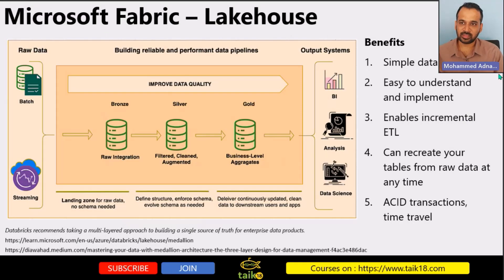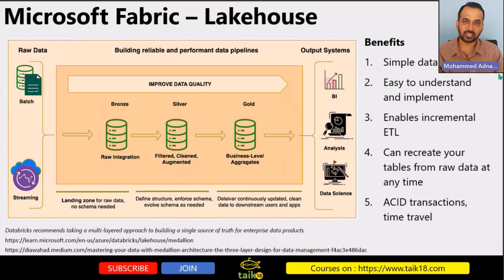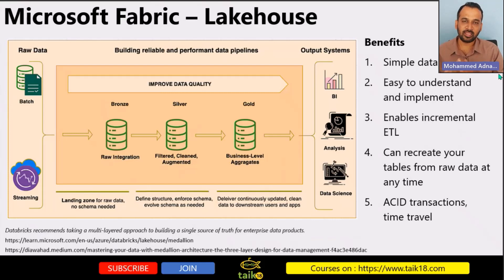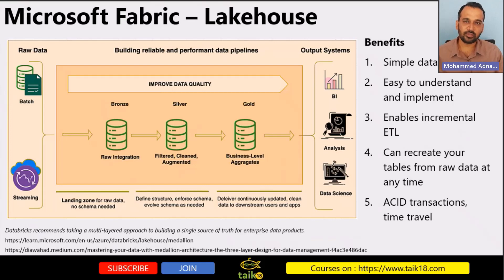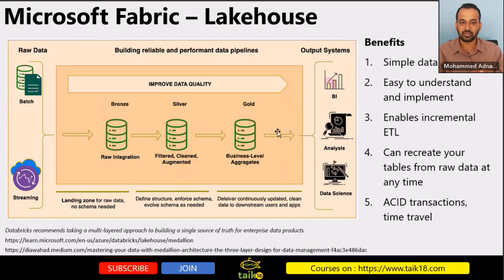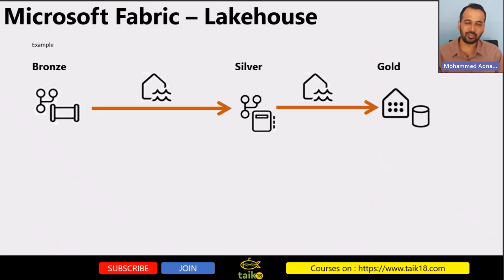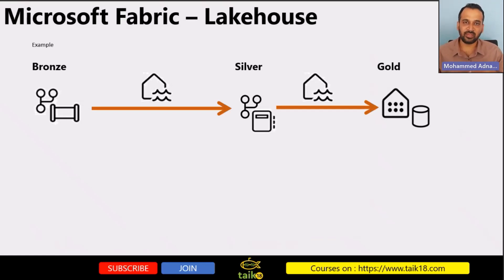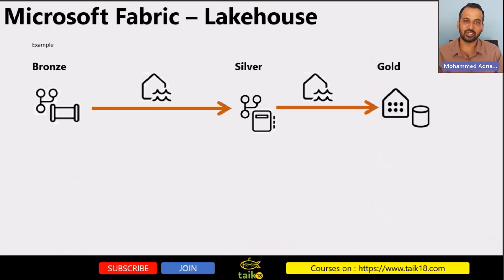Medallion Architecture in Lakehouse Fabric by taik18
Medallion Architecture in Fabric lakehouse

Microsoft Fabric is an end-to-end analytics platform that provides a single, integrated environment for data professionals and the business to collaborate on data projects.

Fabric provides a set of integrated services that enable you to ingest, store, process, and analyze data in a single environment.

Microsoft Fabric provides tools for both citizen and data professionals, and integrates with tools the business needs to make decisions.

source Microsoft

C O U R C E S   I N   O U R   C H A N N E L

Mohammed Adnan